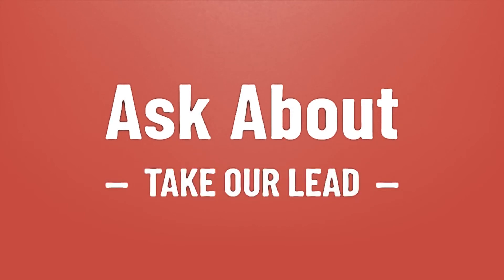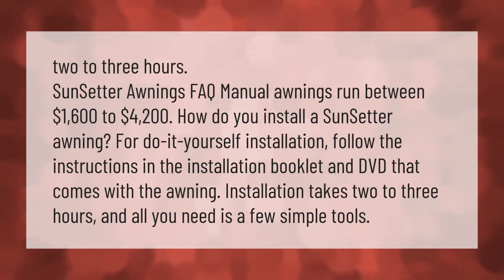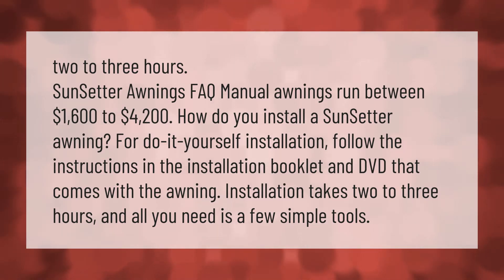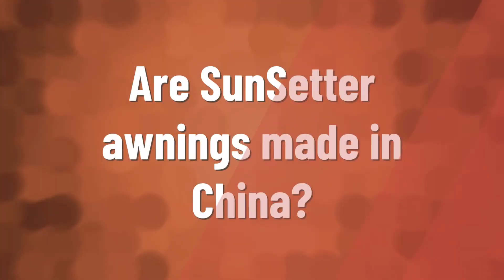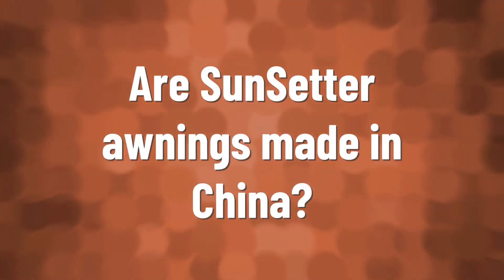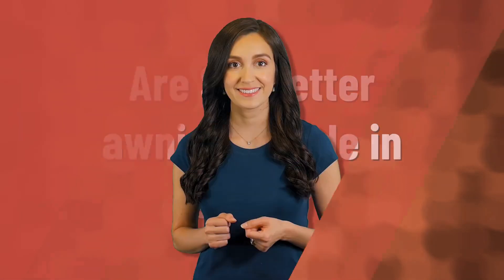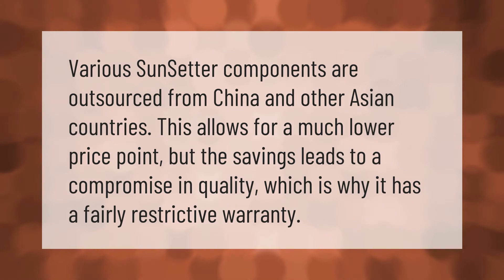How long does it take to get a SunSetter awning?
00:00 - How long does it take to get a SunSetter awning?
00:45 - Are SunSetter awnings made in China?

Laura S. Harris (2020, December 31.) How long does it take to get a SunSetter awning?
    AskAbout.video/articles/How-long-does-it-take-to-get-a-SunSetter-awning-201968